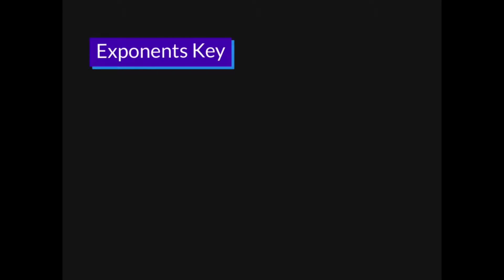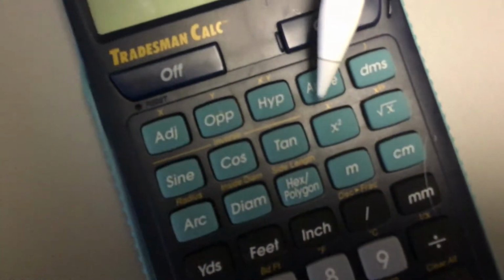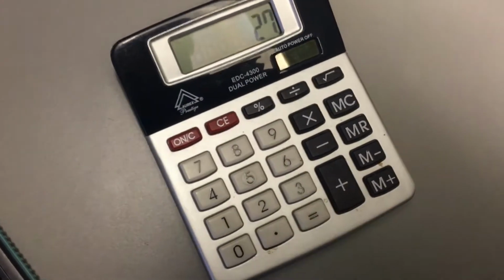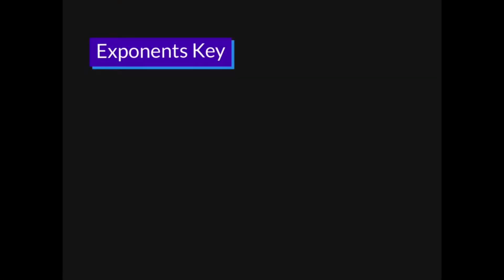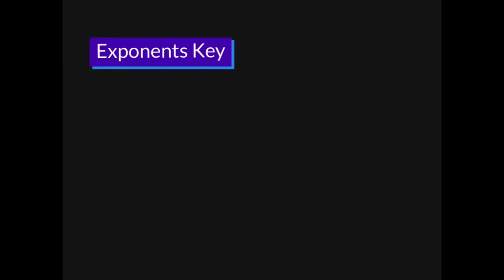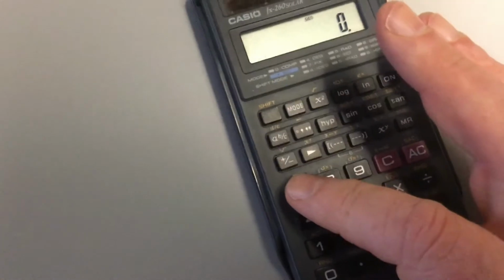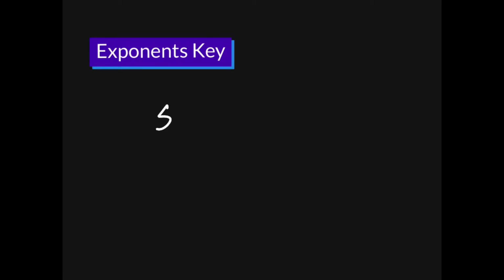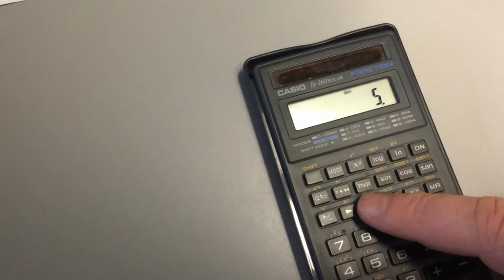Exponent Key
Introduction to using the exponent function on a calculator as part of an online trades MATH1208 course from NBCC.